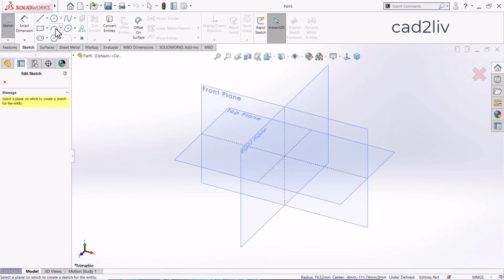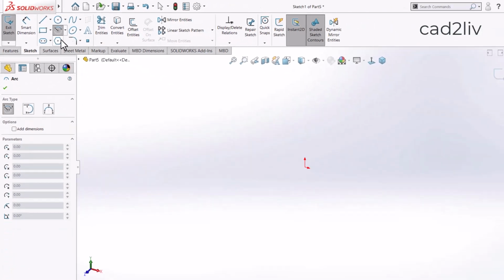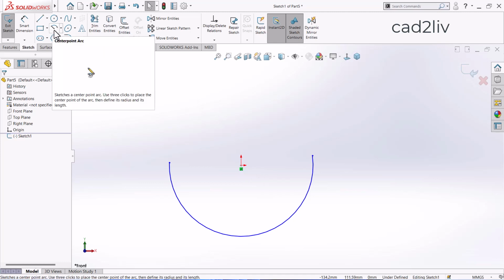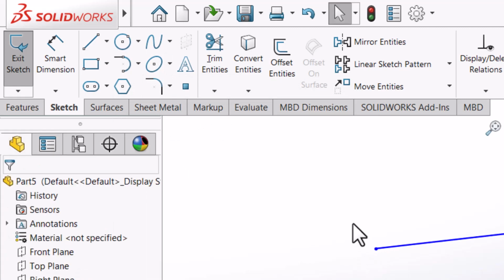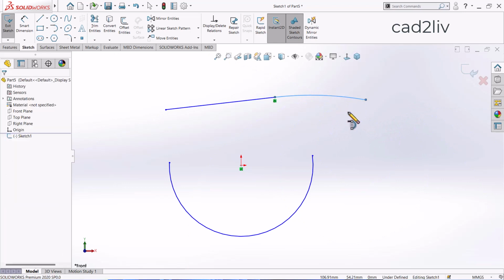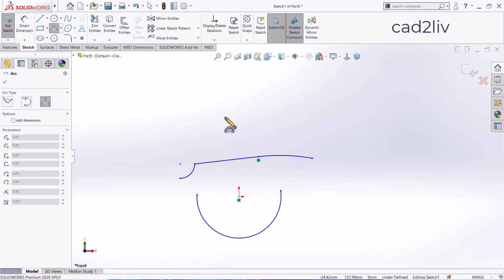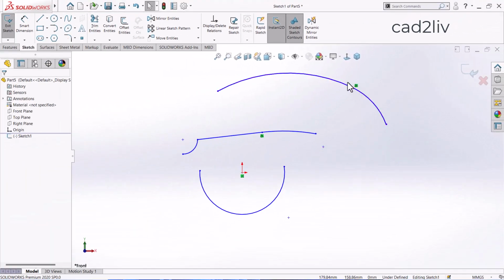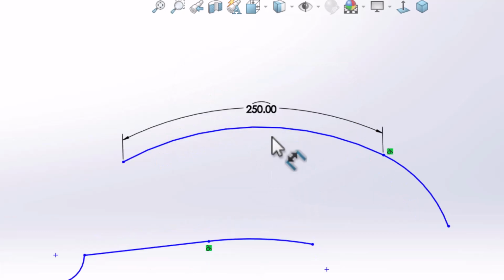SolidWorks Arc Command: Draw Perfect Curves Every Time!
Unlock the secrets to creating smooth, precise curves in SolidWorks with this in-depth tutorial on the Arc command! Arcs are fundamental for countless designs, from fillets and rounds to complex profiles and revolved features. Mastering this tool is crucial for efficient and professional 3D modeling.

In this video, we'll explore all the powerful Arc creation methods:

Centerpoint Arc: Define your arc by its center, start, and end points.

Tangent Arc: Create arcs that seamlessly blend with existing lines or edges.

3 Point Arc: Draw an arc by simply selecting three points along its path.

We'll also cover essential tips for adding dimensions and relations to fully define your arcs, ensuring your sketches are robust and adaptable. Elevate your SolidWorks sketching skills and bring your curved designs to life with confidence!